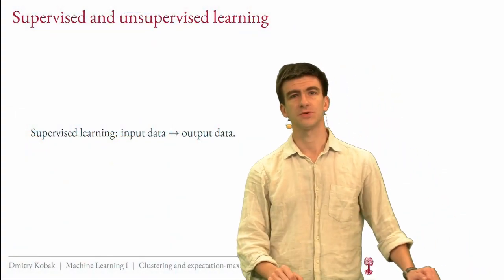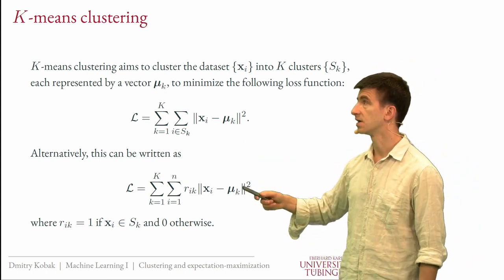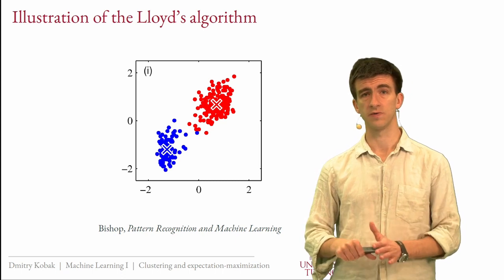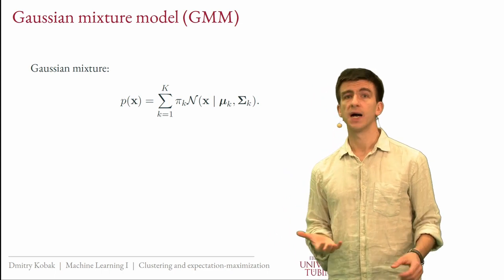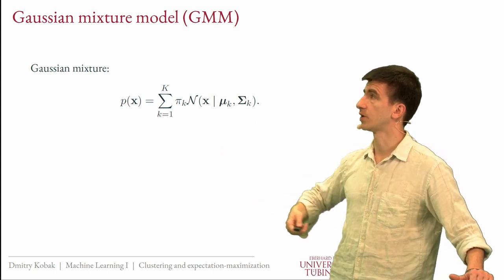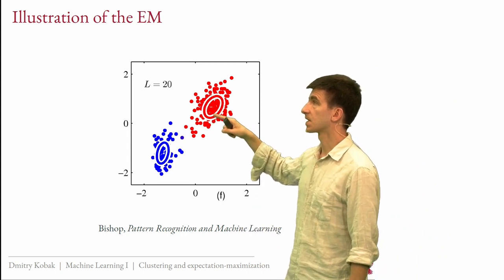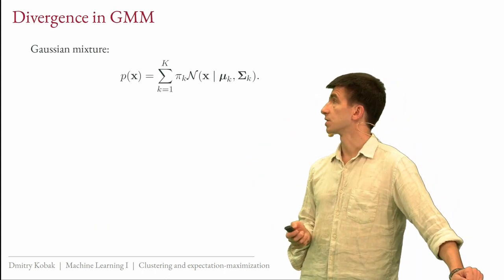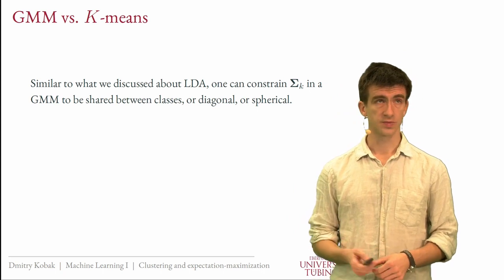Introduction to Machine Learning - 09 - Clustering and expectation-maximization